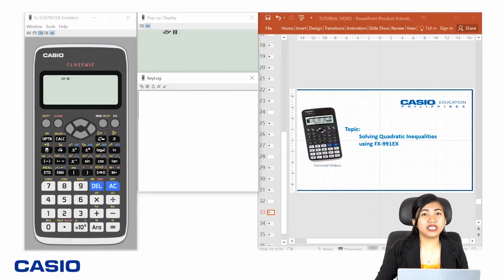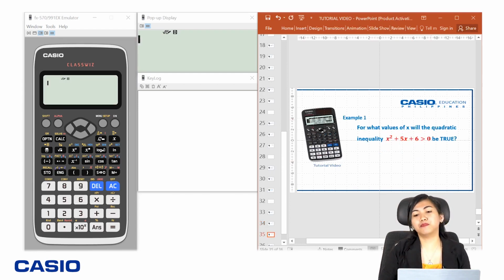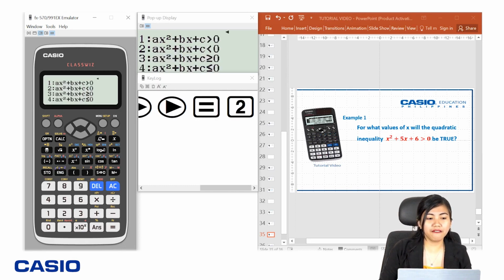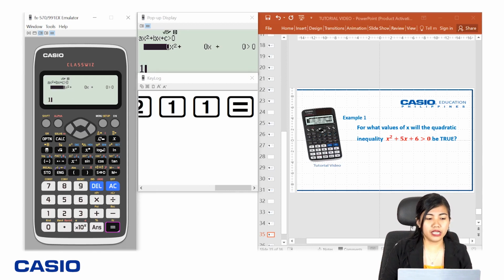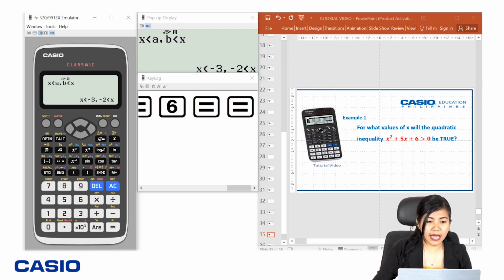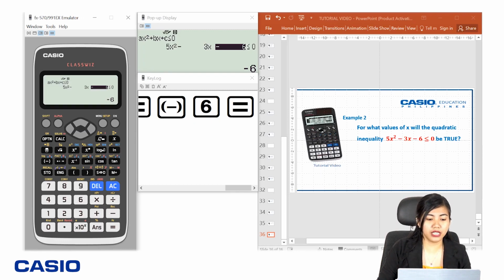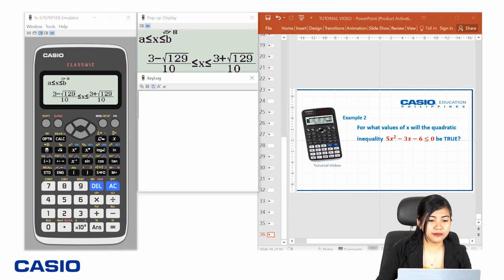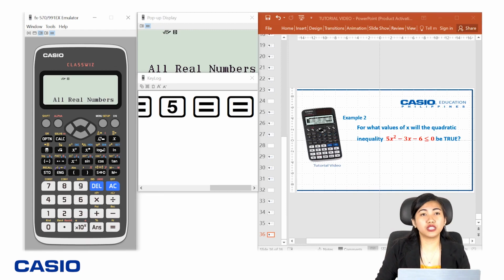SOLVING QUADRATIC INEQUALITIES USING FX 991EX